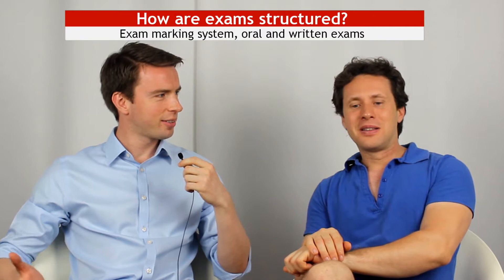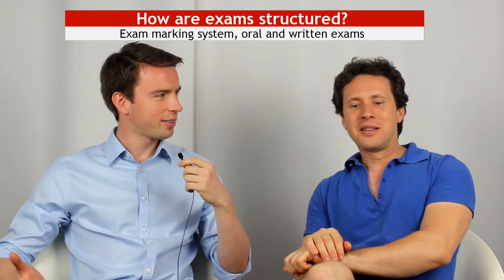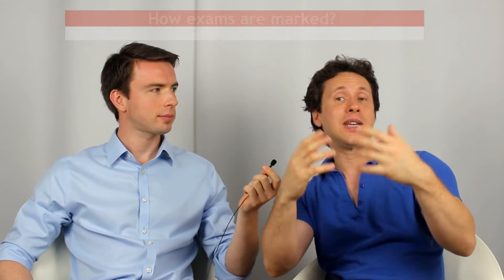How are exams structured? - English Med Schools in Italy with Erik Campano and Alex O.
Are you planning to study Medicine in Italy, in English? Registration for the admission test - "the IMAT" takes place online on Universitaly and in this video you'll get a step-by-step guide to help you navigate through the Universitaly platform and successfully register for IMAT 2023.

🌟 SMASHING the IMAT with Med School 🌟
If you're serious about crushing it at the IMAT, check out Med School courses - a world-class IMAT preparation platform with course and a wealth of free resources.